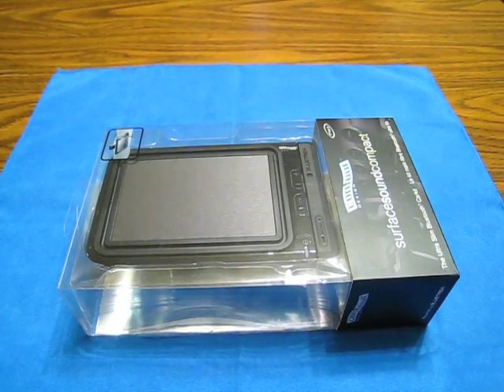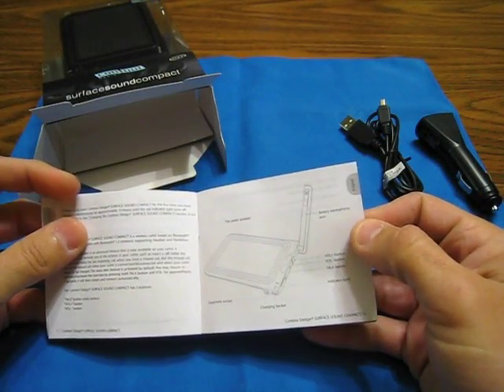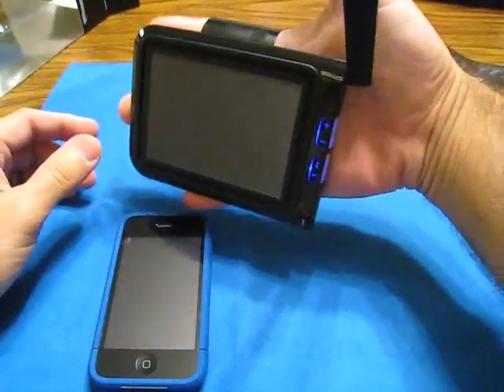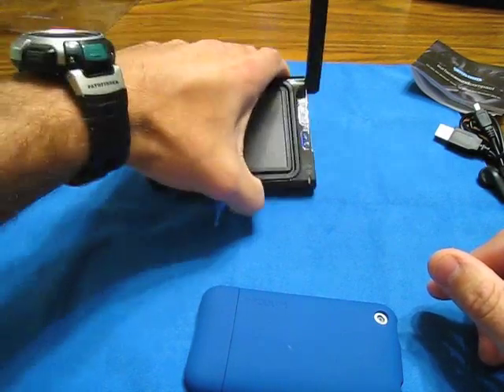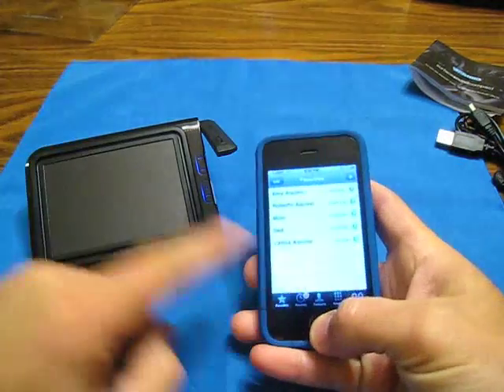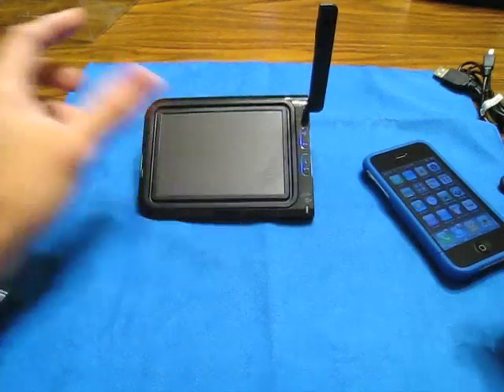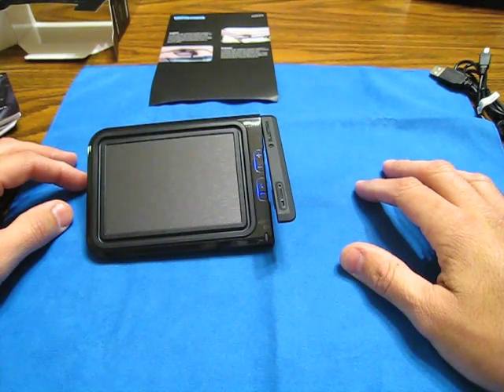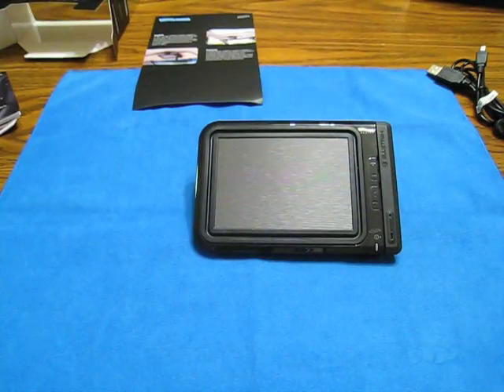Contour Surface Compact